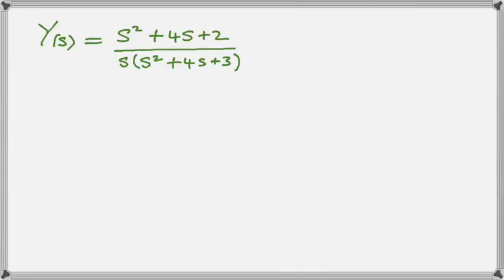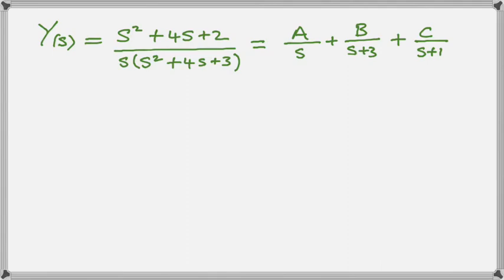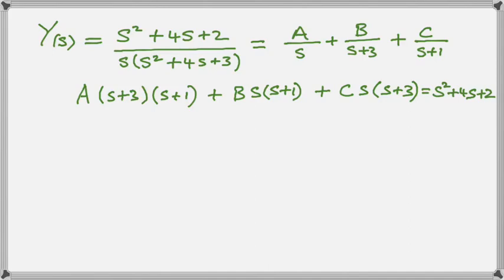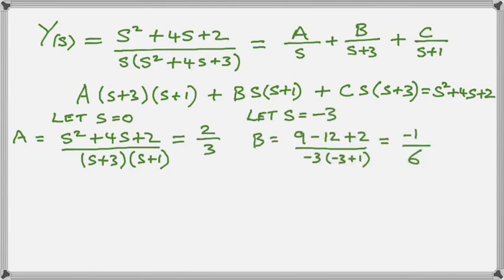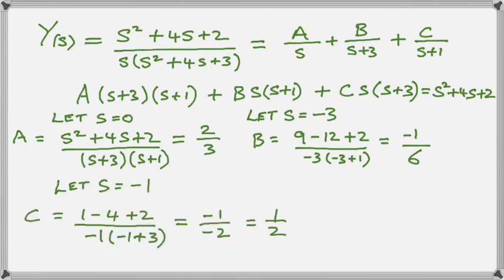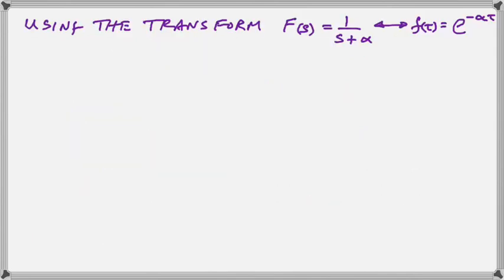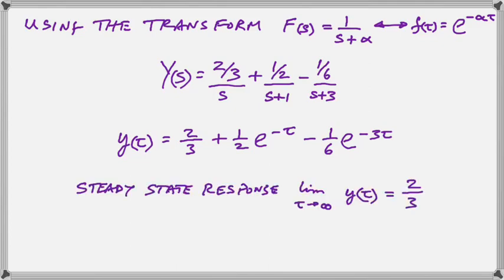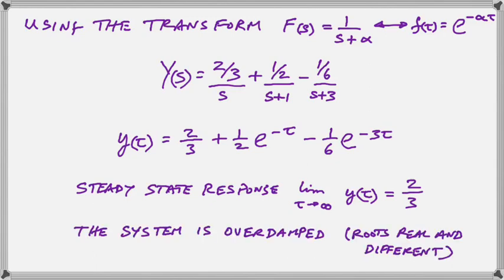Find the time domain solution for any Laplace equation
Learn how to solve Laplace equations in the time domain, an important skill in Control Systems modeling